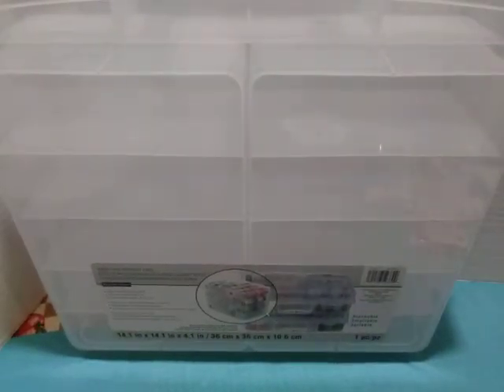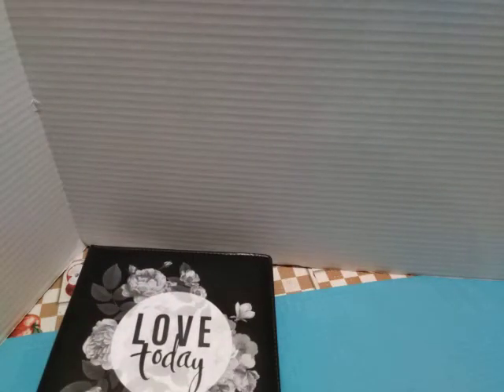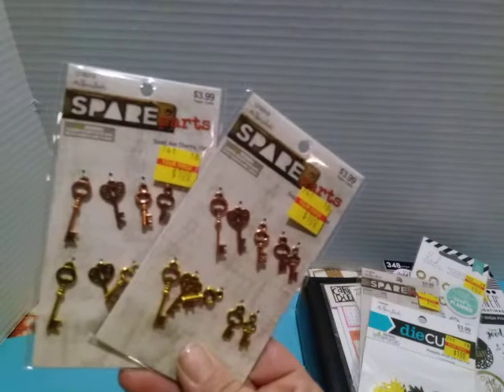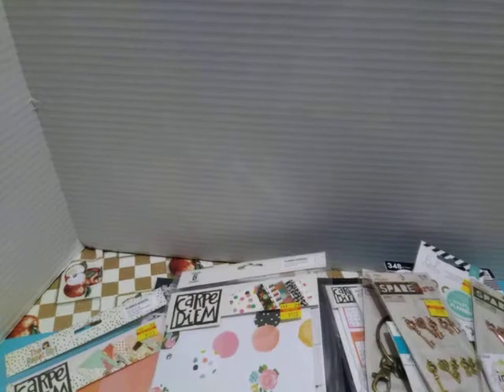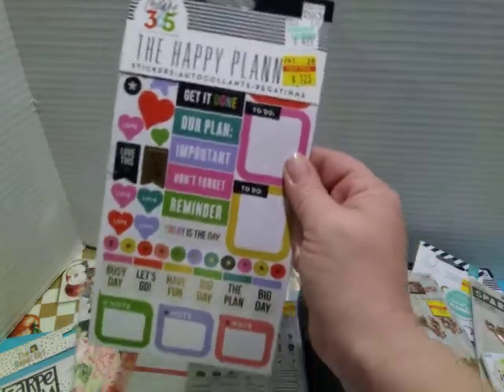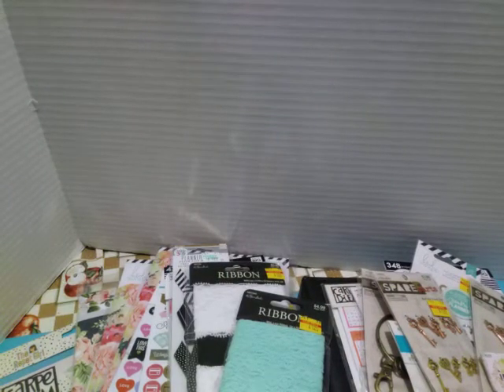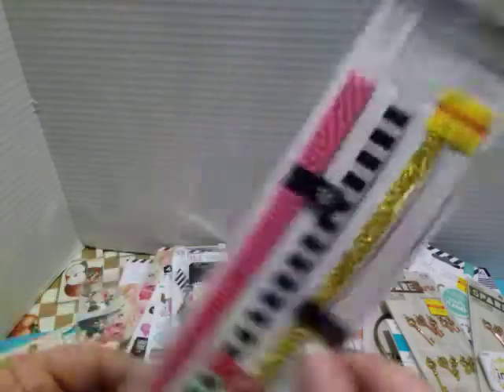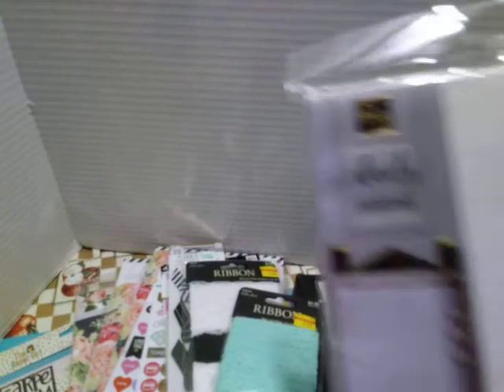Hobby Lobby 75% off Haul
Loving this clearance event!!!